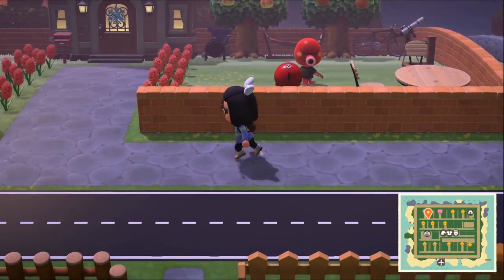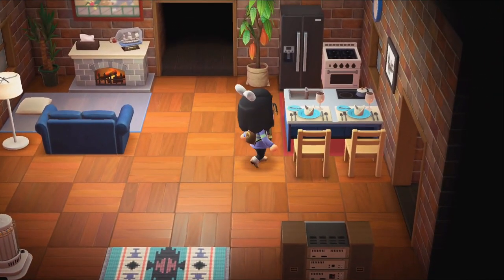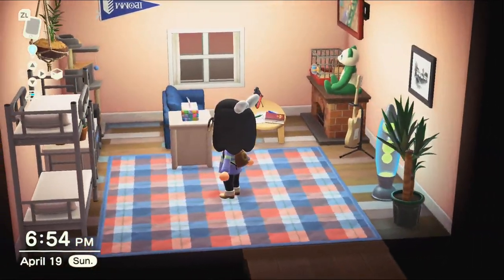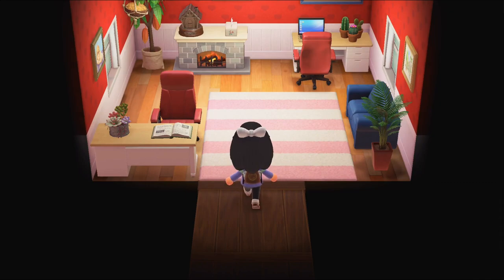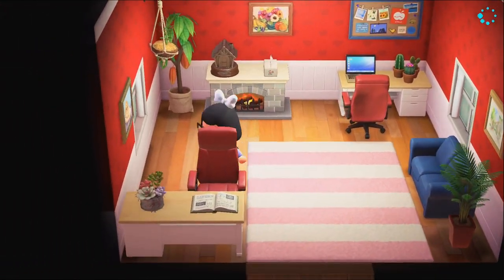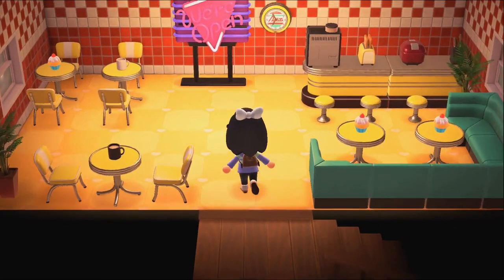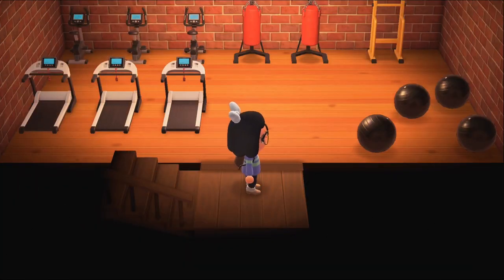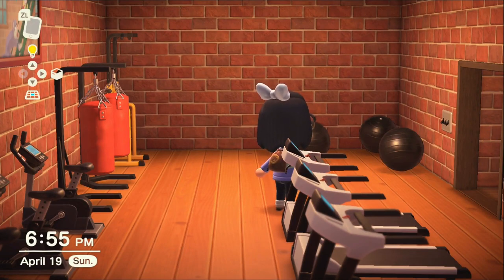Animal Crossing New Horizons House Tour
Welcome to Akari Wu's Way!
I have come back with another house tour for Animal Crossing: New Horizons. I think I'm going to start doing heavy themed rooms/homes now that I've pretty much done all the "normal" house rooms. haha. I hope you liked this video! Be back with more sometime soon hopefully ;P House Inspiration

🥖🥪🥖🥪🥖 SUB me? (pretend that's a sub. lol) 🥖🥪🥖🥪🥖

♡ I hope you have yourself an amazing day today!

👩🏻 ABOUT ME :
Hello there! My name is Akari Wu, I do Let's Plays, gameplay, walkthroughs, tours, art/design, learning, and more.

I enjoy playing video games. I like to play Stardew Valley, Sims 4, Pokémon Sword, Animal Crossing: New Horizons, Minecraft Dungeons, draw, read books, learn languages, and much more. Thanks in advance! :D

🎮 NINTENDO SWITCH CODE :
Go to my "About" tab on my Channel for the code :)

📅 UPLOAD SCHEDULE :
♡ New videos when I can post them :)